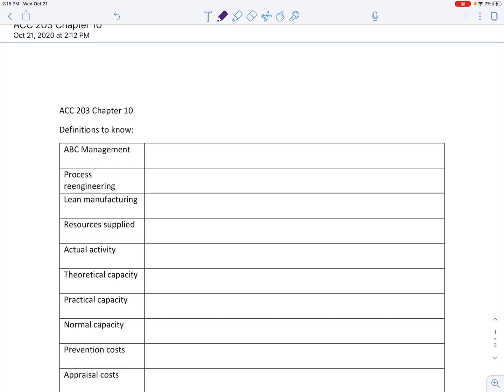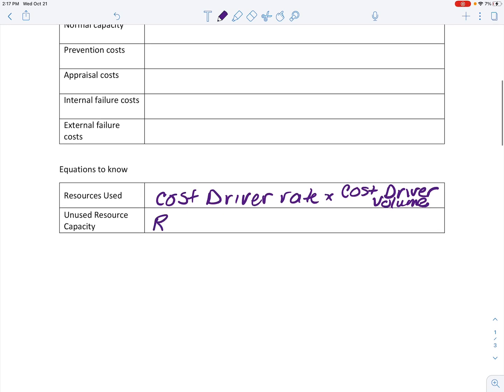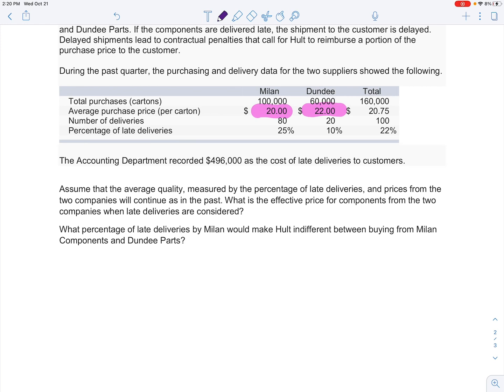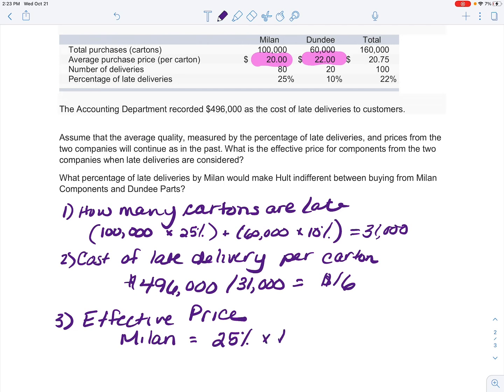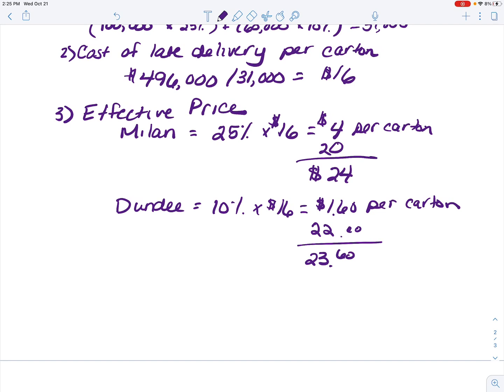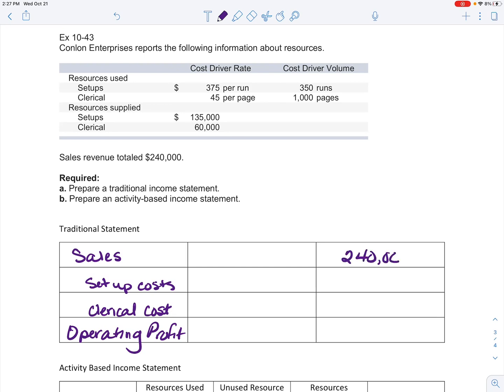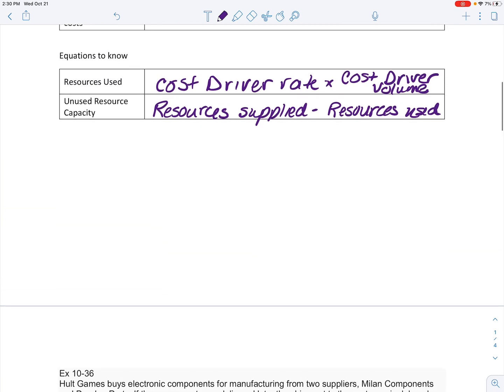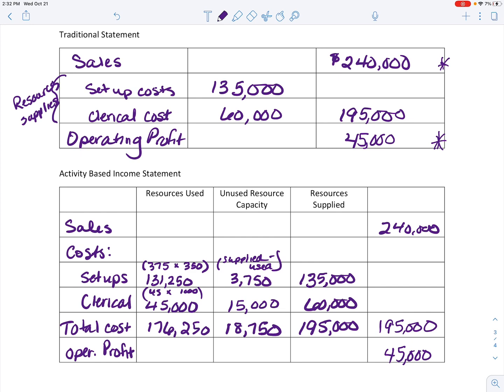ACC 203 Chapter 10 Example